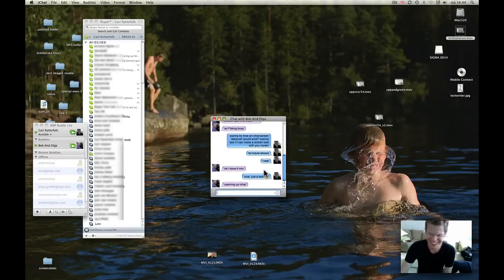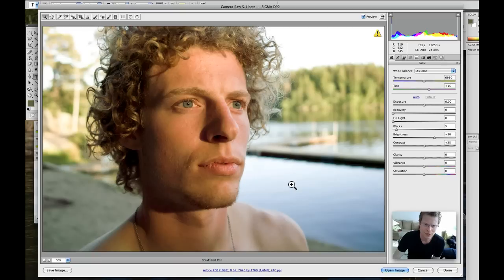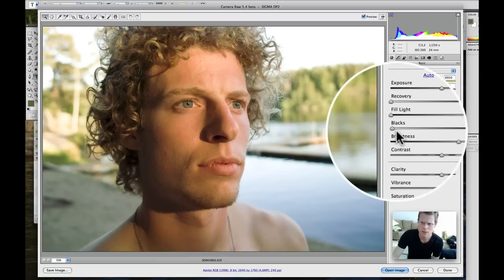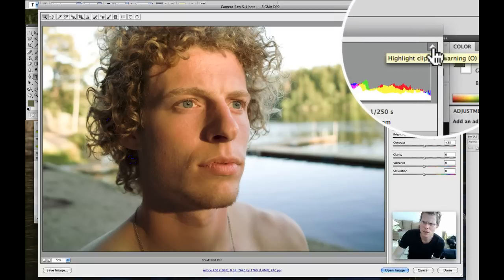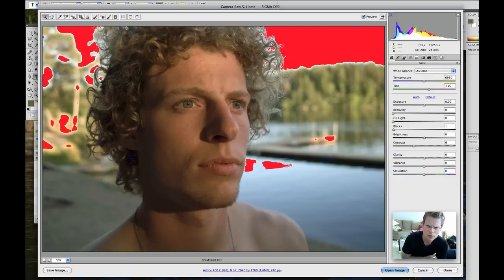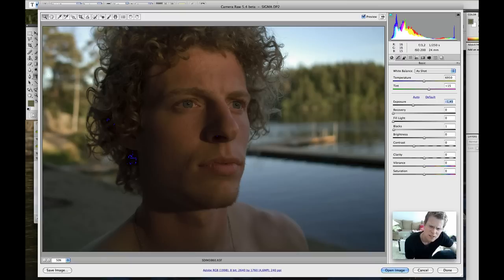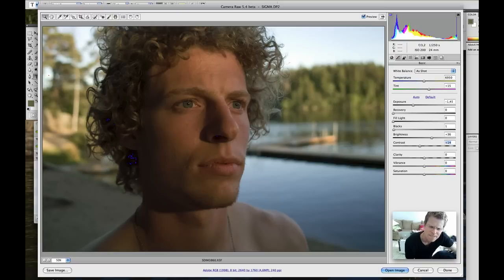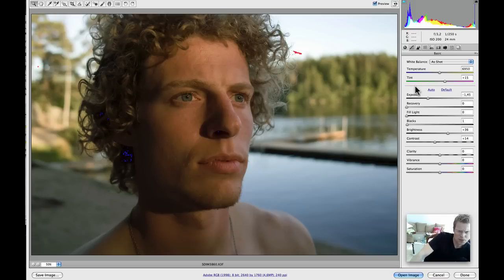Learning ACR with Bob van Ooik.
- developing DP2 images using Adobe Camera Raw